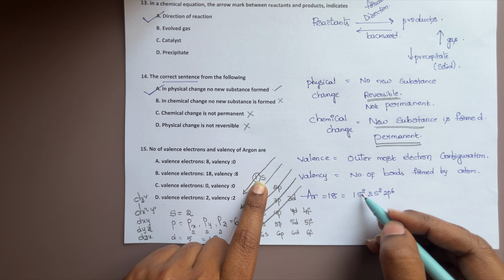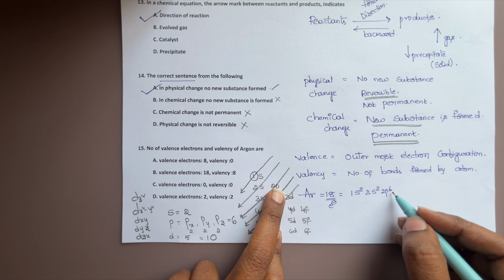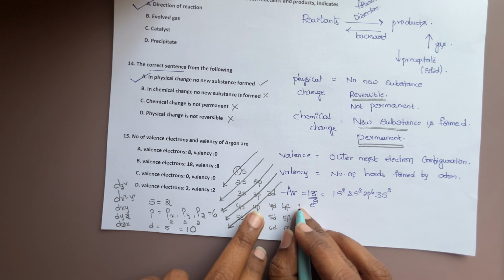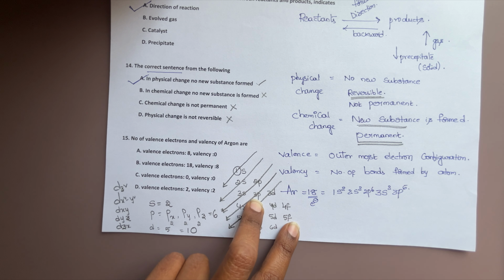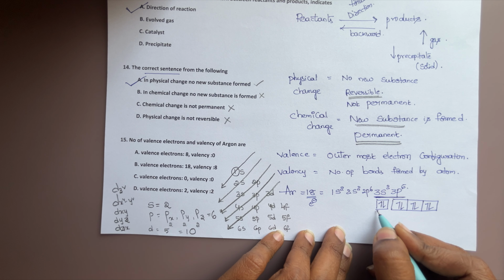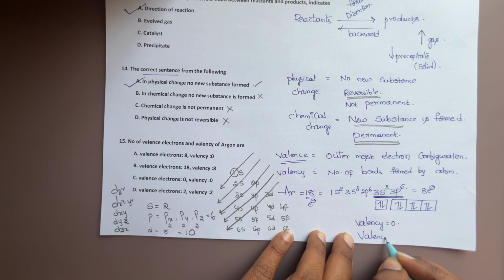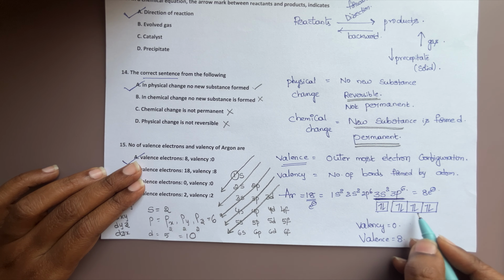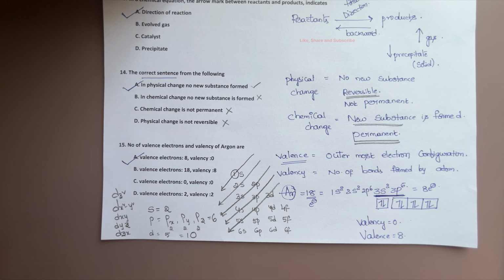AP DSC 2025 Chemistry Questions Explained | Calgon Water Softening & Valency Concepts | Part-3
In this video, we discuss AP DSC 2025 Chemistry Questions and Answers with detailed explanations (Part-3).

Important exam concepts covered include Water Softening through Calgon Method, Nature of Magnesium Oxide (MgO), Physical Change vs Chemical Change, and Valence Electrons & Valency concepts.

This lesson is specially designed for TET, DSC, RRB, PSC and other Chemistry competitive exams.

If you are a beginner in chemistry preparation, this video will help you build strong fundamentals and understand important concepts easily.
Learn smart, understand concepts clearly, and make Chemistry easy for competitive exams.

Similar Searches
• AP DSC 2025 chemistry questions and answers part 3
• Water softening by Calgon method explained
• Nature of magnesium oxide acidic or basic
• Difference between physical change and chemical change chemistry
• Valence electrons and valency explained for competitive exams

Also share your valuable comments in the comment section.